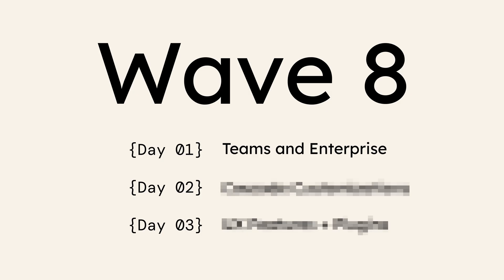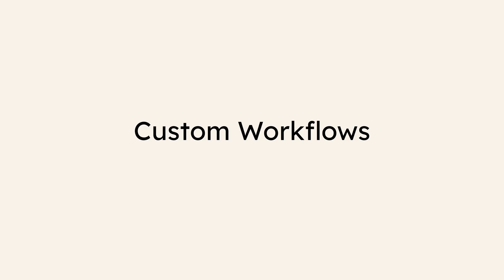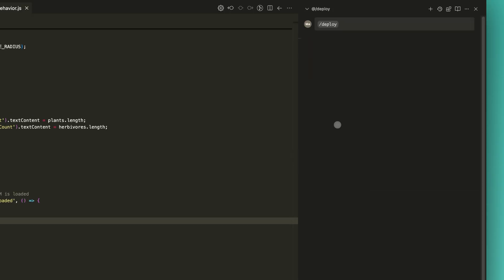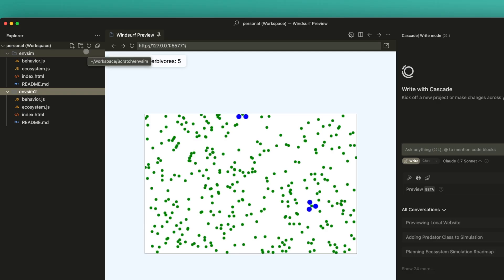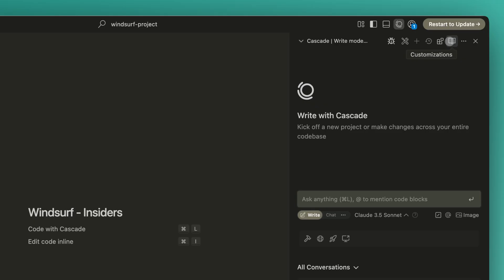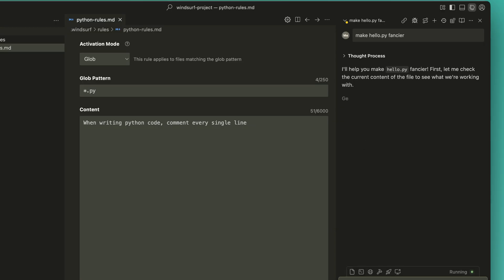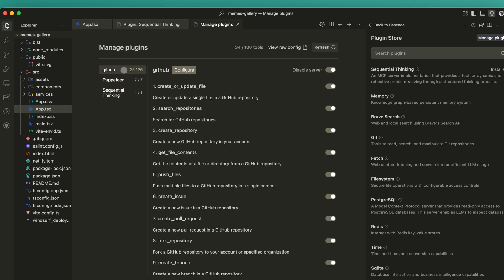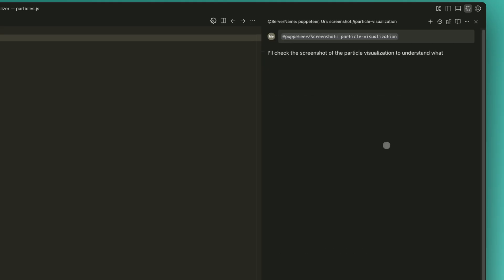Day 2 of Windsurf Wave 8: Custom Workflows, Multiple Cascades, File-Based Rules & More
Wave 8 continues, and today all about Cascade Customization.

Today’s launch is focused on giving you more ways to shape Cascade to your exact workflows, rules, and tools.

Here’s what’s new:
🧵Custom Workflows
📑File-Based Rules
🧠Multiple Cascades
🔌Cascade Plugins
🔨MCP Improvements